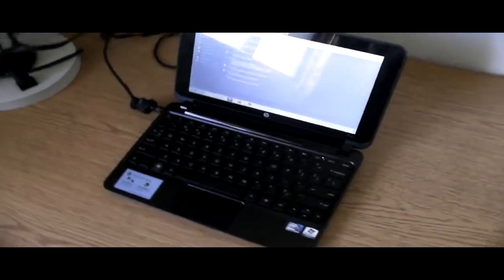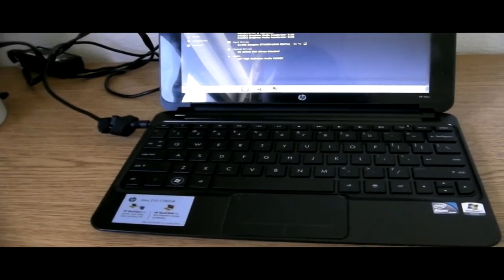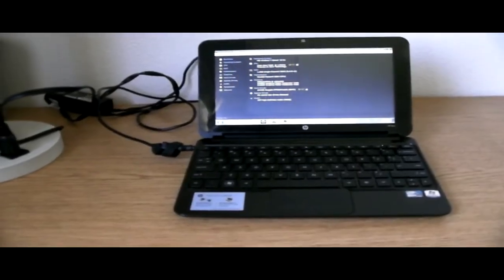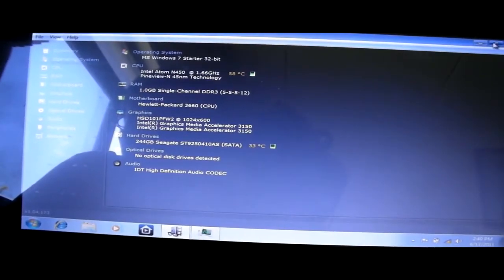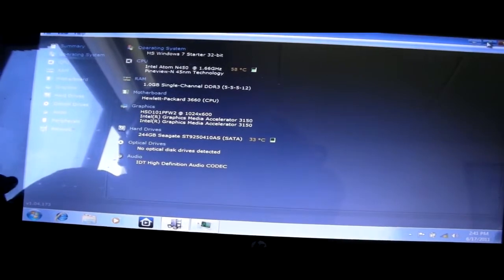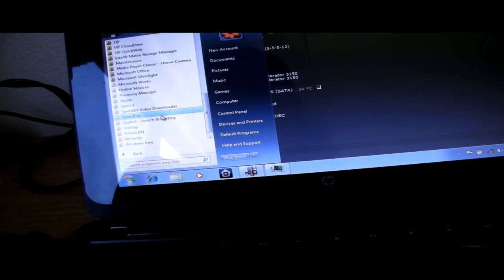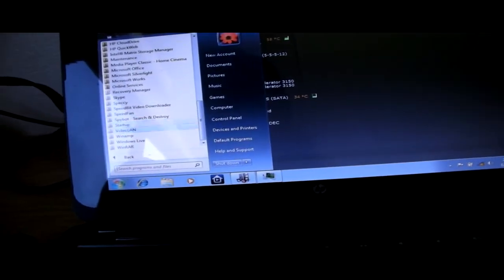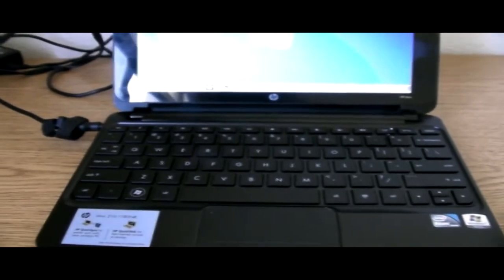HP Mini 210 - TheAndySan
*Update* Already Sold!! Thanks a bunch, guys!!

Hey guys, I'm selling my two laptops in order to buy an Alienware M11X. In this video, I go through the specs and programs of my HP Mini 210.

It has been my main laptop ever since I got out of boot camp and I've taken it with me to coffee shops frequently and on airplanes when I go home on leave. I hate to see it go, but my loss is your gain. Happy bidding, everyone!!

TheAndySan